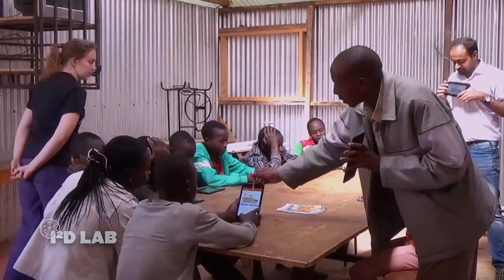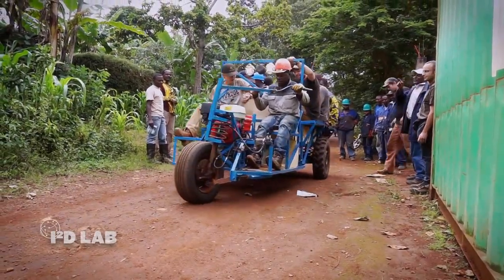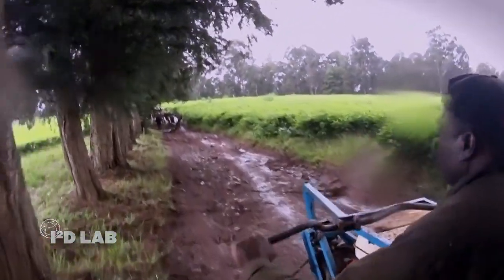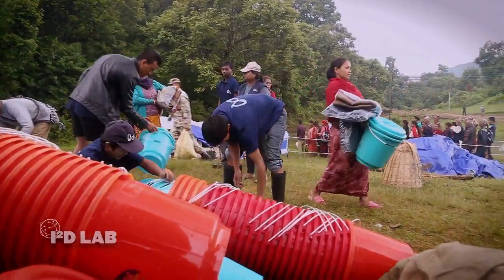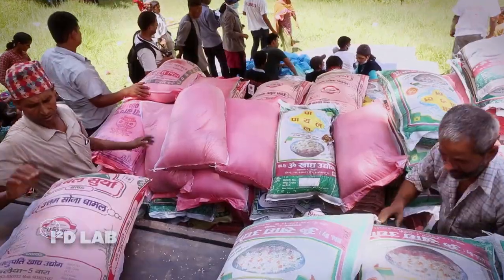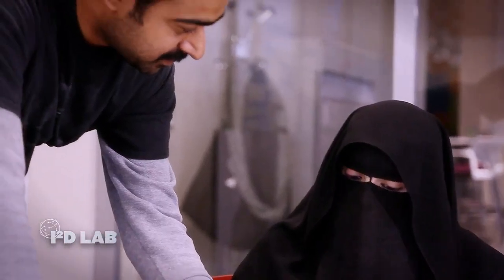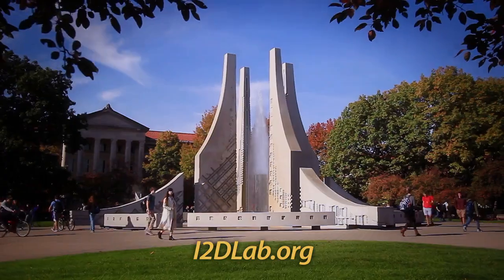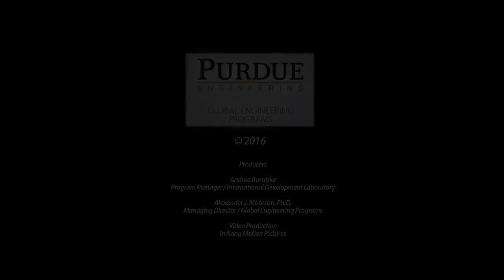Global Impact Through Innovation: The Purdue I2D Lab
The Innovation for International Development (I2D) Lab helps to translate Purdue’s engineering innovations to sustainable global development impact for the poorest or vulnerable populations in low and middle-income countries (LMICs). It provides connectivity to key stakeholders and potential donors in international development, and seed funding for designing and testing innovative yet appropriate solutions for communities in LMICs.

The Office of Global Engineering Programs (GEP) is Purdue University Engineering’s hub for international education, research, and engagement. In keeping with the College of Engineering’s strategic vision—“We will be known for our impact on the world”—GEP strives to provide engineering students and faculty with unique opportunities for global learning, research, and engagement.